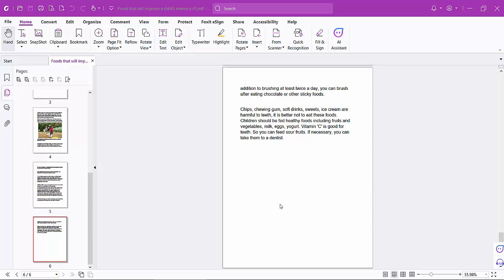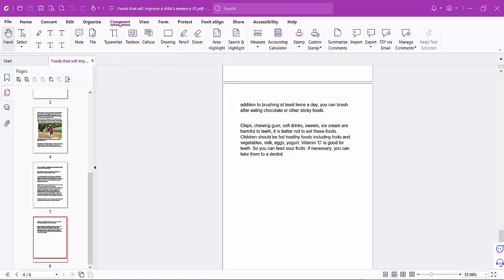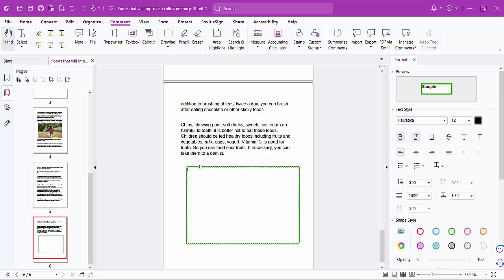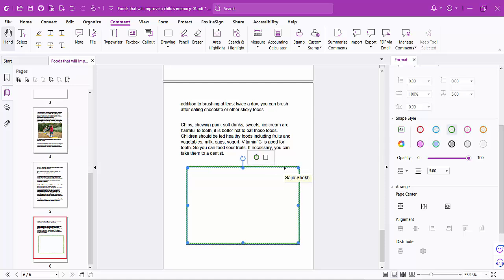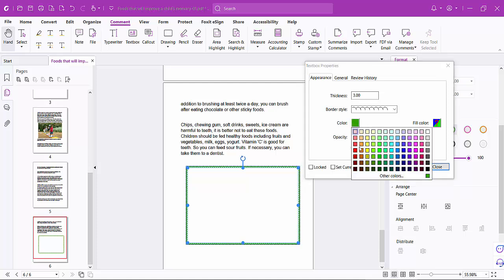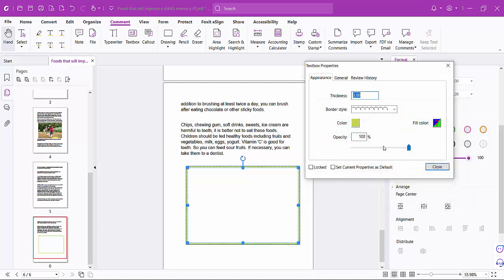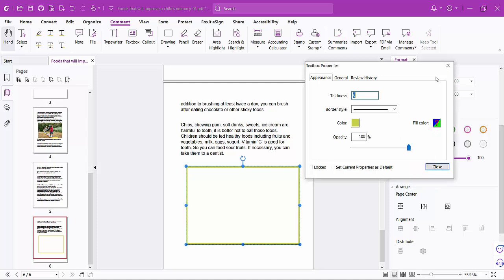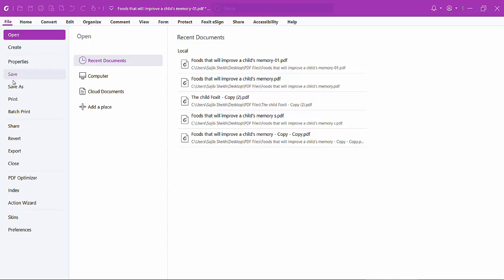How to Easily Change The Comment Box Border Color in PDF Files in Foxit PDF Editor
Hello everyone, Today I will show you, How to Easily Change the Comment Box Border Color in PDF Files in Foxit PDF Editor.